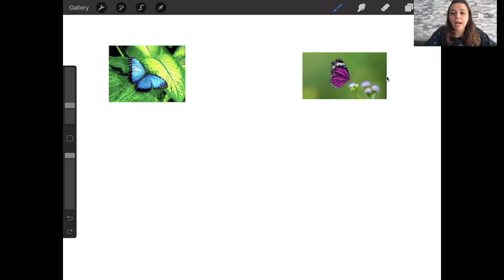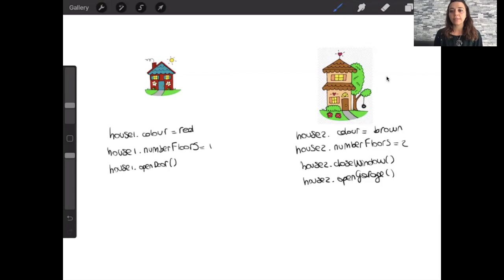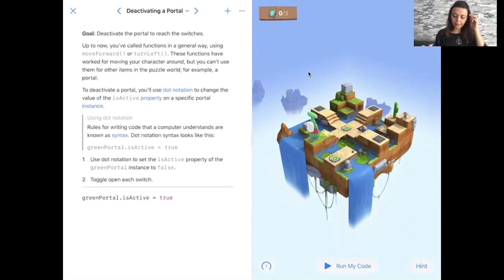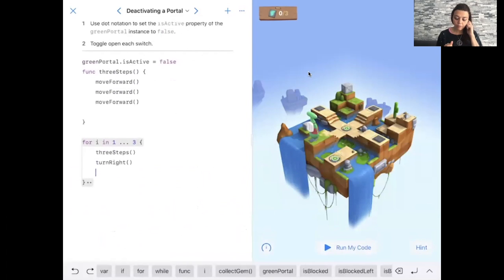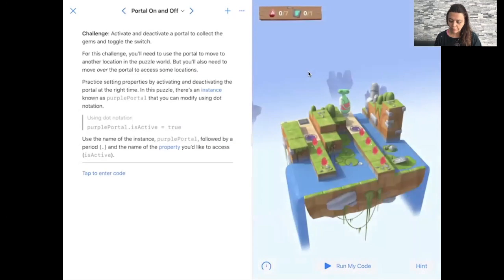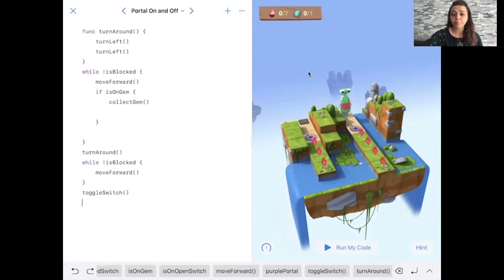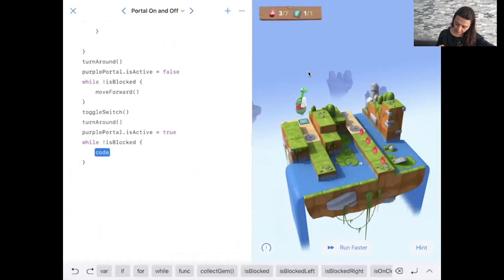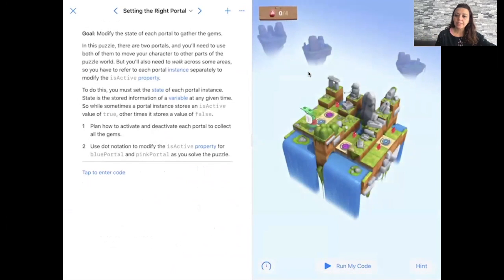(Advanced 1): Let's dig into types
Dressing up is always fun! We can choose from many types of clothes; trousers/pants, skirts, socks, and so on. For example, we can choose jeans, khakis, leggings, sweatpants as (a type of) trouser/pant, but we can't say we want a polo or baseball as trousers: that does not make sense; polo and baseball are not a type of trouser but of a shirt!

In programming, types help us keep things tidy and clear too. A variable may only contain integers (such as numbers) or colours (such as blue, red, yellow) or booleans (such as false, true). So is an object of a specific type class, which defines its blueprint (a sort of stamp that moulds all the objects of that type): so we have brimstones and speckled woods, wonderful butterflies.

But now, let's dig into types with Swift Playground!